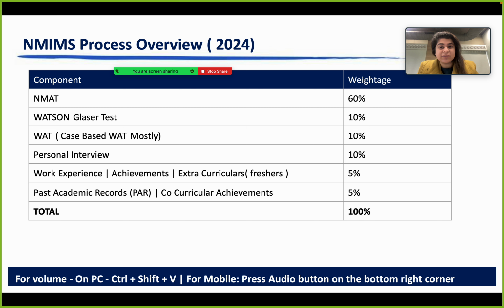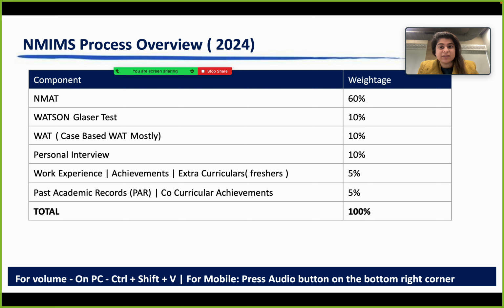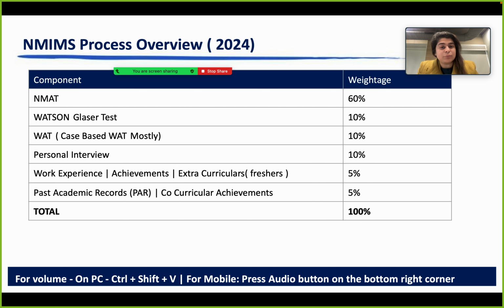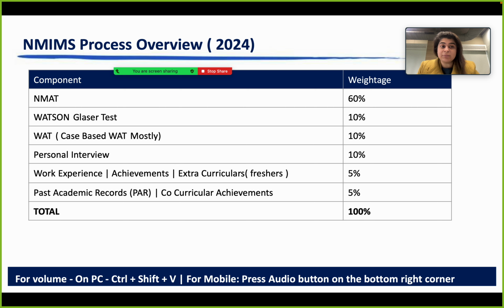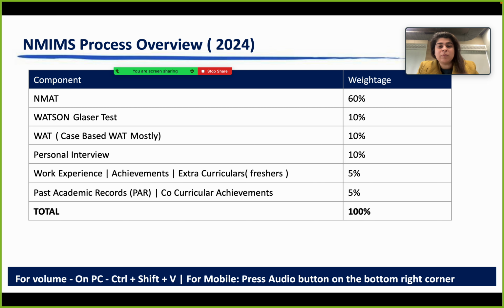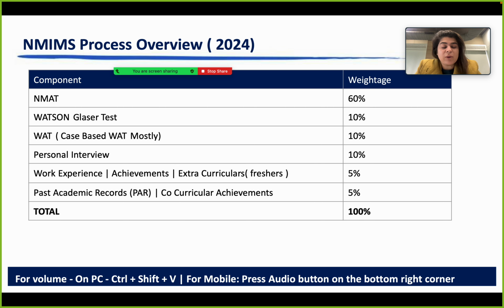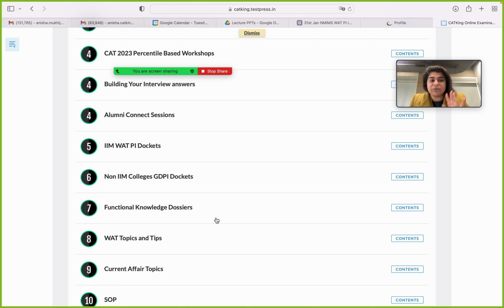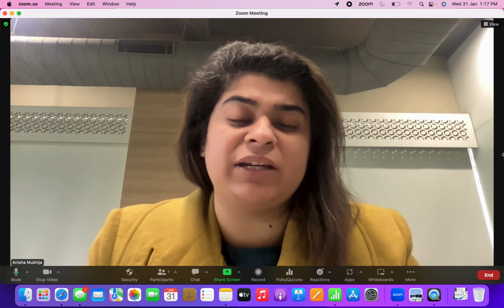NMIMS 2024 Final Selection Criteria | NMAT | WATSON Test | WATPI | Work Ex | Academics Weightage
नमस्ते everyone,
CATKing चैनल में आपका स्वागत है।
इस video में, आपको NMIMS 2024 के final selection criteria के बारे में information मिलेंगे। आपको यह भी पता चलेगा कि NMIMS चयन प्रक्रिया में हुए परिवर्तनों के बारे में information मिलेंगे। इस informative video को देखना न भूलें, और यदि आपको content पसंद आए तो like बटन दबाएं, इसे अपने दोस्तो और परिवार के साथ share करें और हमारे CATKing channel को subscribe करें ताकि आप हमारी upcoming videos से जुड़े रहें। 🌟

CATKing Courses Don't Miss NMIMS Session Tonight 9 pm

00:00 - NMIMS 2024 Final Selection Criteria | Intro
00:45 - Changes happened in NMIMS Selection Process
06:10 - CATKing WATPI Dockets | Conclusion